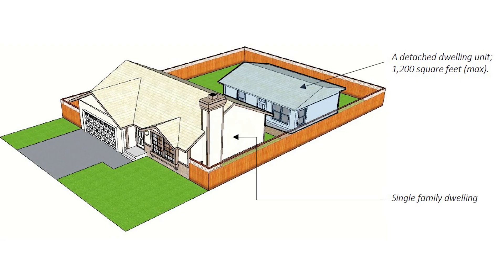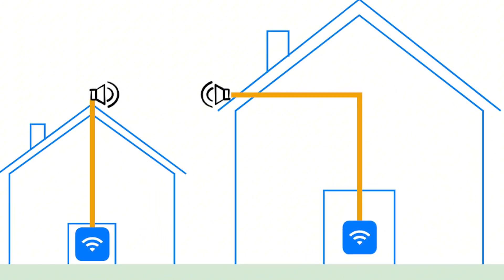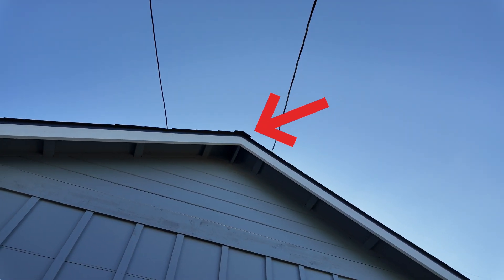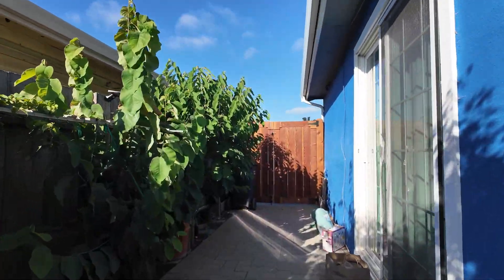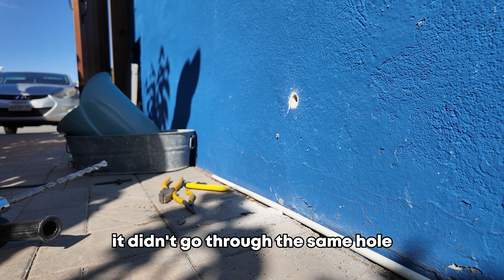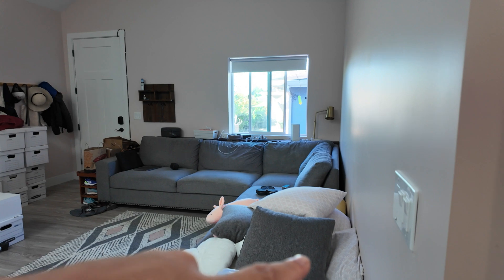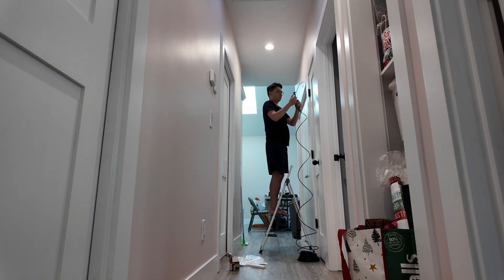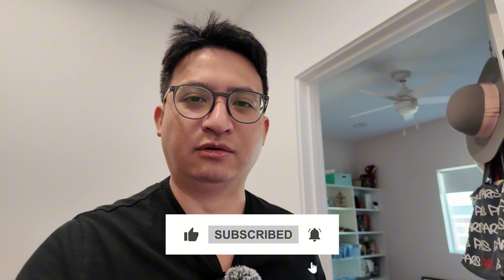Best Way to Run Internet From One Building to Another!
There are many ways to provide internet access to a separate structure or building on your property. However, one tried-and-true method ensures fast, stable internet. I will show you how to easily extend reliable internet from one building to another. This solution can be used as either a temporary or permanent option.